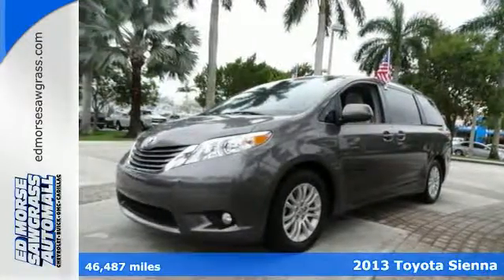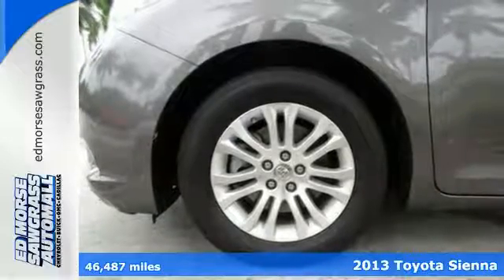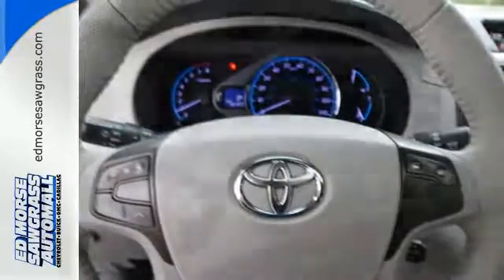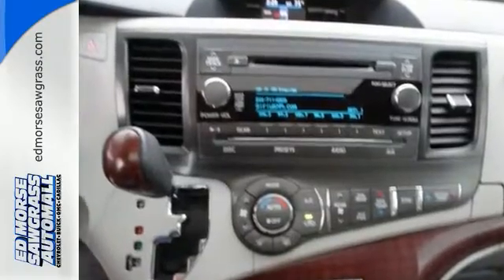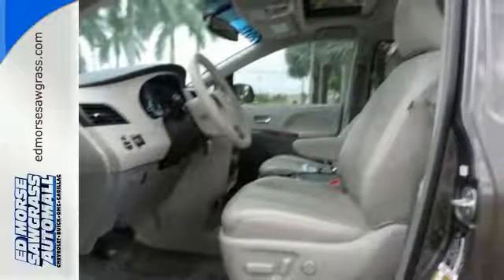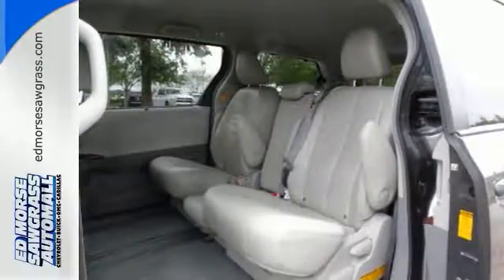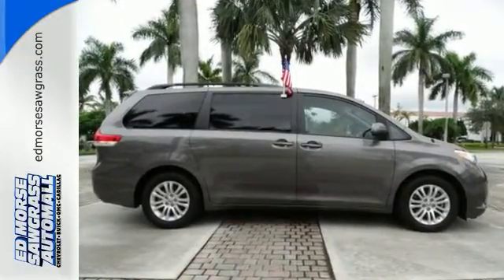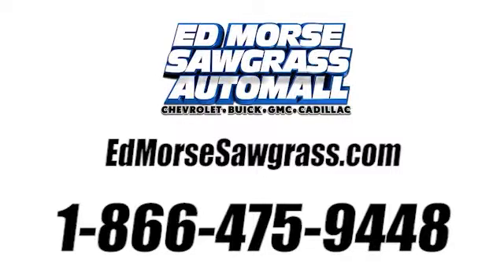Used 2013 Toyota Sienna Sunrise FL Miami, FL GJ130291A - SOLD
Year: 2013
Make: Toyota
Model: Sienna
Trim: XLE
Engine: 3.5l 6 Cylinder Fuel Injected
Transmission: FWD Automatic
Color: Dk. Gray
Interior: Light Gray
Mileage: 46487
Stock #: GJ130291A
VIN: 5TDYK3DC0DS334566
CARFAX 1-Owner. REDUCED FROM $25,500!, FUEL EFFICIENT 25 MPG Hwy/18 MPG City! Moonroof, Third Row Seat, Heated Leather Seats, Back-Up Camera, Satellite Radio, Rear Air, Aluminum Wheels, Quad Bucket Seats, Power Liftgate SEE MORE! KEY FEATURES INCLUDE: Leather Seats, Third Row Seat, Sunroof, Quad Bucket Seats, Power Liftgate, Rear Air, Heated Driver Seat, Back-Up Camera, Satellite Radio, iPod/MP3 Input, Bluetooth, CD Player, Aluminum Wheels, Dual Zone A/C, Power Fourth Passenger Door. Rear Spoiler, MP3 Player, Keyless Entry, Privacy Glass. A GREAT VALUE: Was $25,500. SHOP WITH CONFIDENCE: CARFAX 1-Owner VISIT US TODAY: Ed Morse Sawgrass Auto Mall is a division of the Ed Morse Automotive Group. Located in Sunrise, Florida, our dealership has been selling and leasing cars for less while providing excellent customer service to all the surrounding cities of Sunrise for over 65 years. Fuel economy calculations based on original manufacturer data for trim engine configuration. Please confirm the accuracy of the included equipment by calling us prior to purchase.

Address:
14401 West Sunrise Blvd